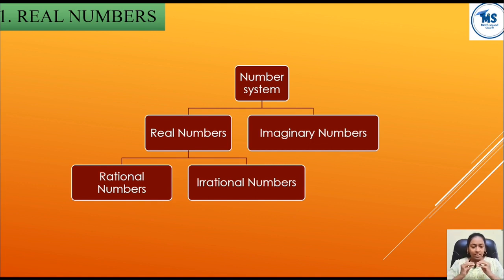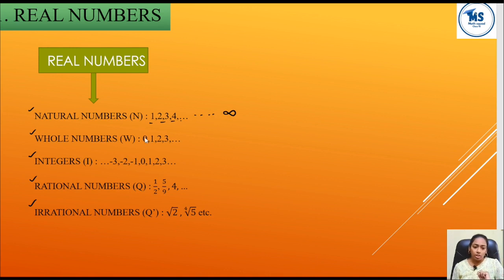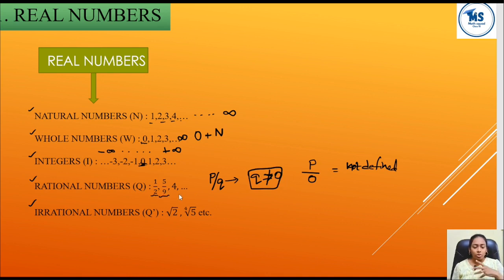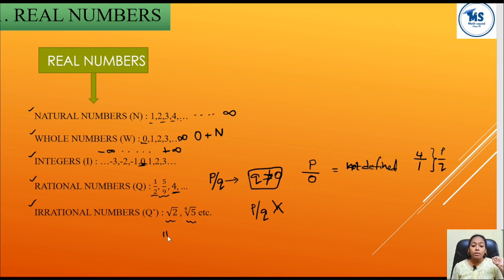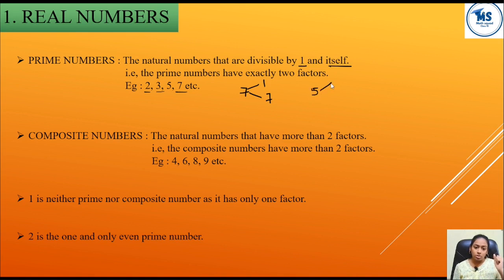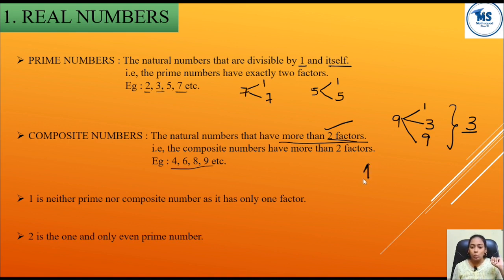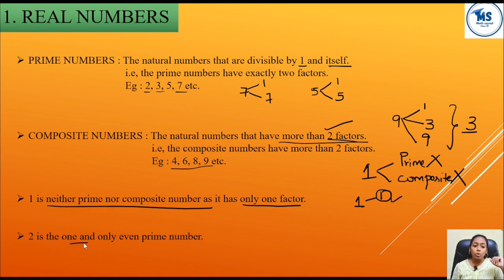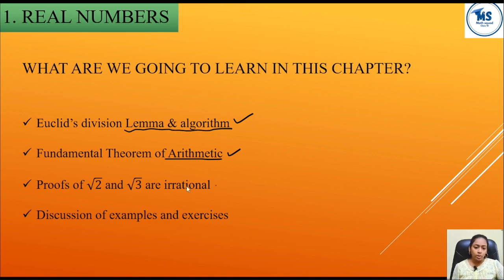Class 10 Maths | Chapter 1 | Real Numbers | Introduction | NCERT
In this session I've discussed about Real Numbers and a brief introduction to the chapter is provided.